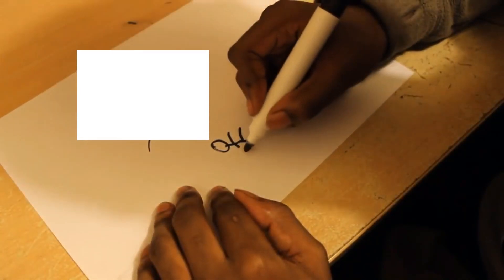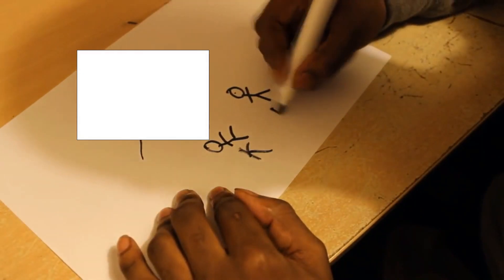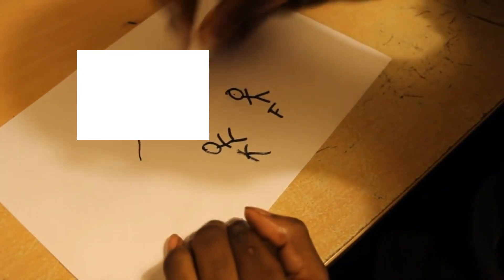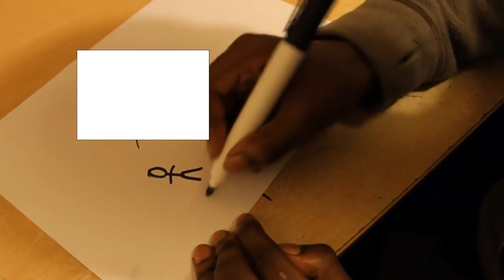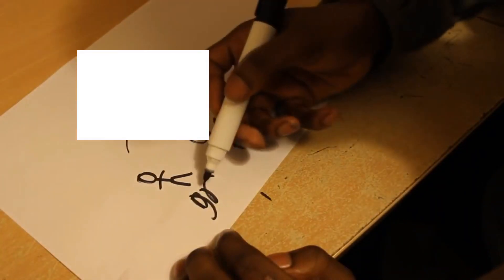Deji - Draw My Life - ComedyShortsGamer (censored by BADMOVE)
17 March 2013

Deji was requested to do a Draw My Life, so he did...with boisterous results.

I DO NOT TAKE REQUESTS. I DO NOT HAVE INSTAGRAM. I AM NOT FAMILY-FRIENDLY AS THIS CHANNEL IS STRICTLY FOR ADULTS AND TEENAGERS ONLY.

IF YOU - THE RIGHTHOLDER - DO NOT WANT THIS VIDEO TO BE ON MY CHANNEL, PLEASE CONTACT ME VIA EMAIL ADDRESS (WHICH WILL BE FOUND IN MY ABOUT SECTION PROTECTED BY A CAPTCHA) AND THEN I WILL DELETE THIS VIDEO IMMEDIATELY.
You dislike you gay